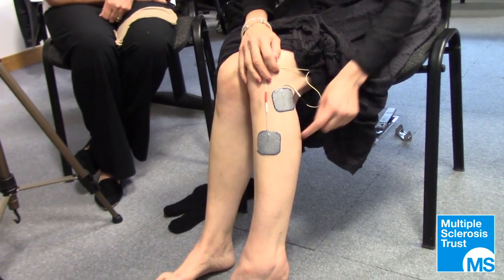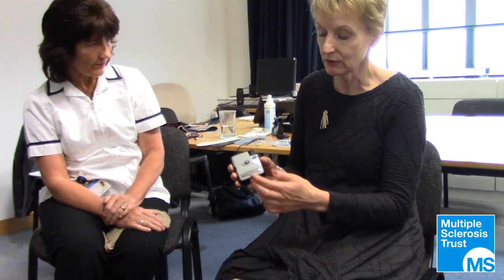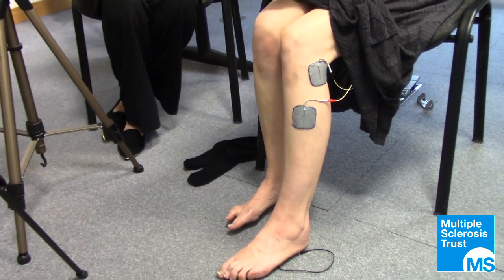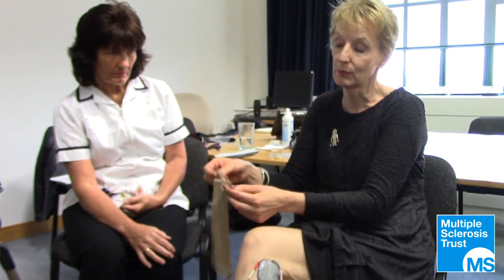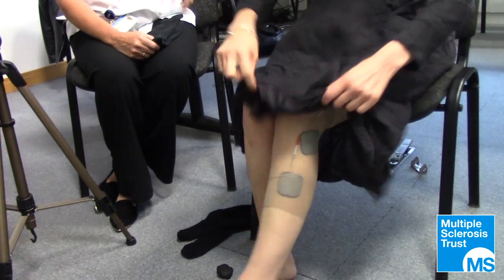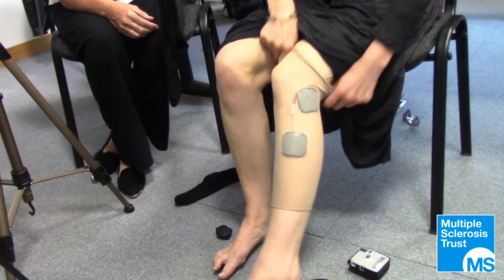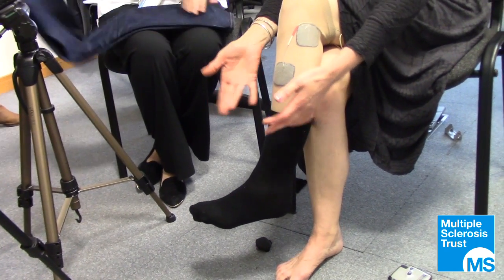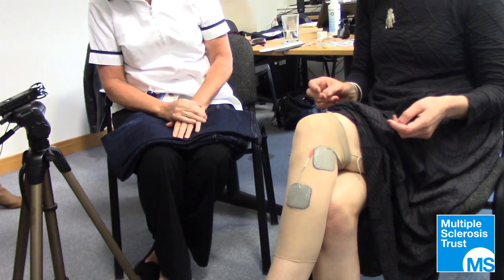Functional electrical stimulation (FES) talk with Christine Singleton and Sarah Joiner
Lead Clinical Physiotherapist Christine Singleton and Sarah Joiner who has MS discuss Functional electrical stimulation (FES), how it works, who can use it, how to wear it, does it make a difference and how can you get referred for it. For more information about FES visit our